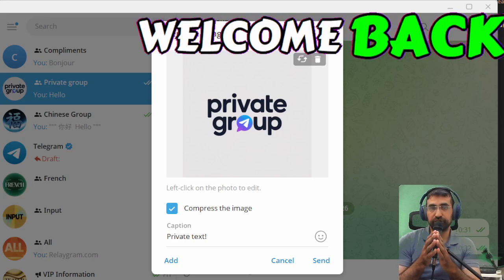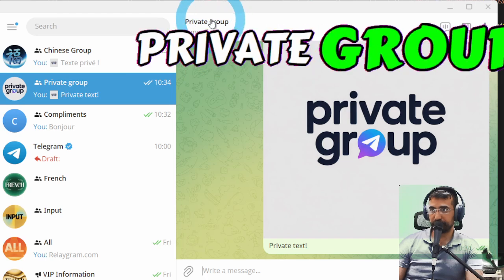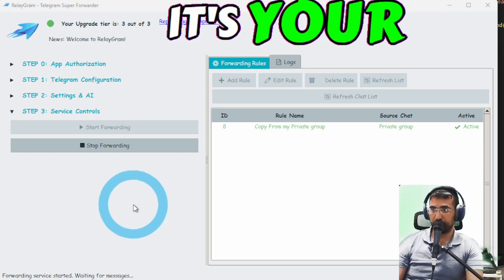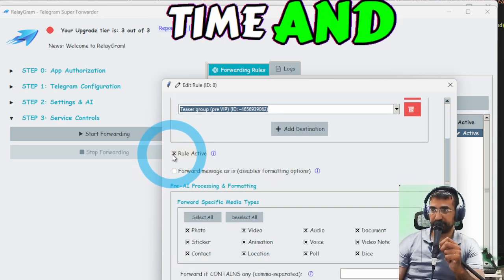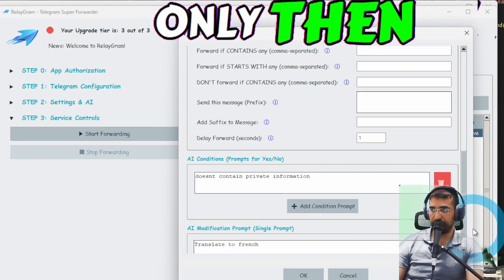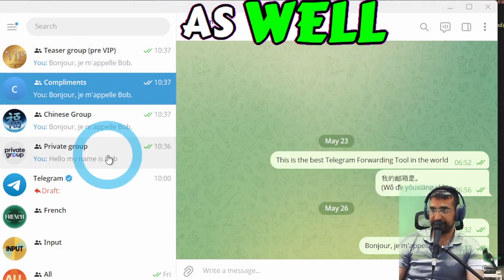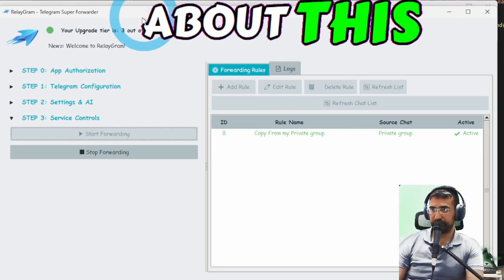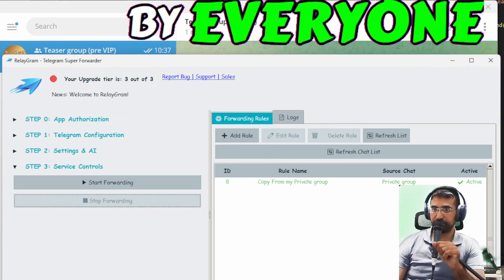How to copy (auto-forward) messages from private telegram channel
How to Automatically Forward Messages from Private Telegram Channels – Step-by-Step Guide!

**Description:**
In this video, we’ll dive into the secret of automatically forwarding messages from private Telegram channels! Whether you're looking to manage your messages effortlessly or keep your updates streamlined, this guide will take you through each step of the process. Discover how to set up auto-forwarding, tools you can use, and essential tips for managing your Telegram channels effectively.

- How to set up message auto-forwarding for private Telegram channels
- Best practices for managing Telegram messages
- Useful bots for automating your Telegram experience
- Troubleshooting common issues you might face
- Tips for enhancing your overall Telegram productivity

Copy messages from Telegram, auto-forward Telegram messages, private Telegram channel tools, automate Telegram, manage Telegram channels, Telegram automation tips.